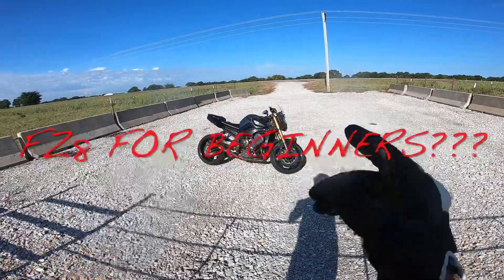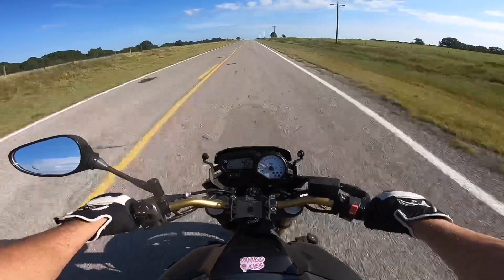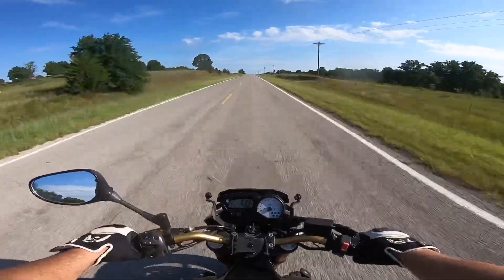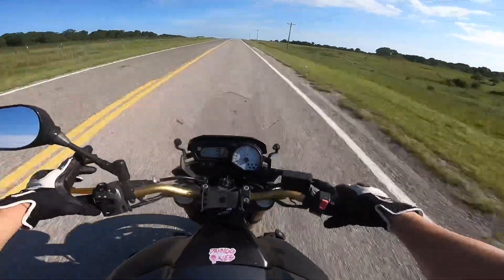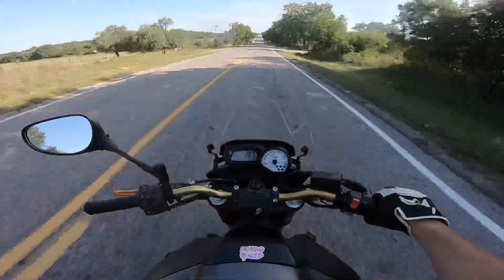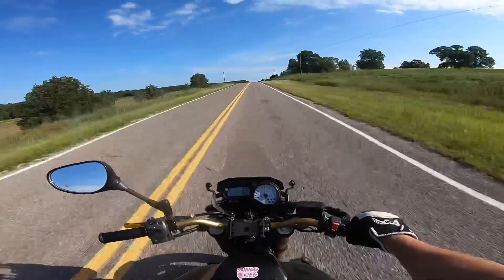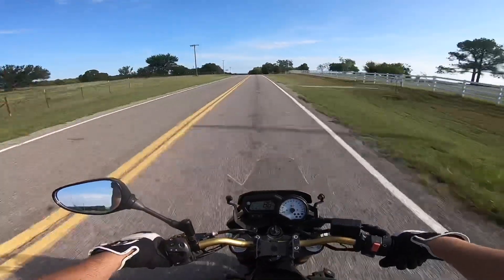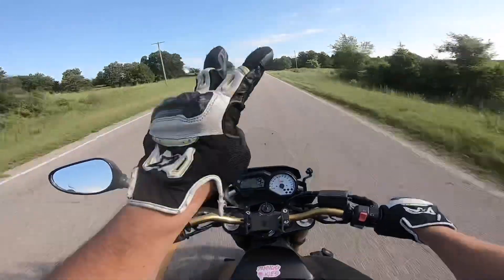Fz8 for beginners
Is the fz8 for beginners or no?